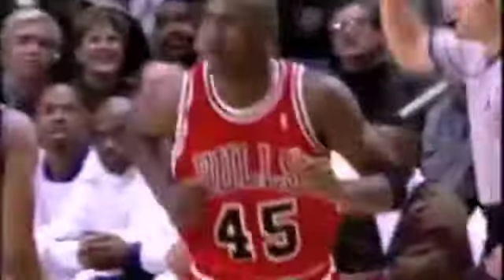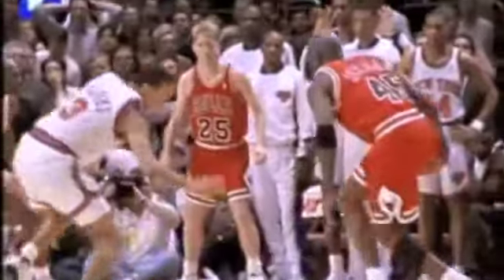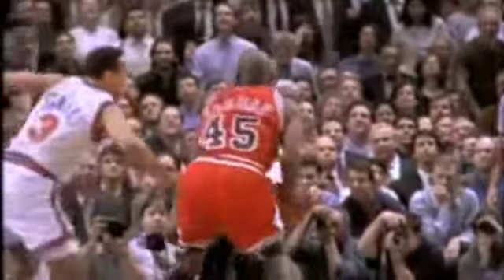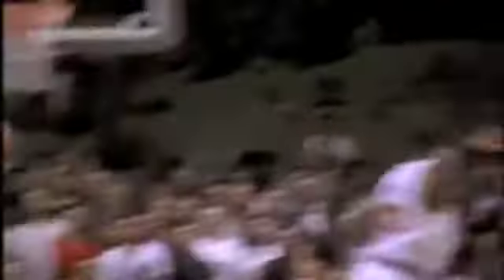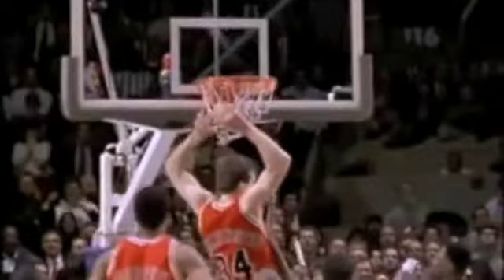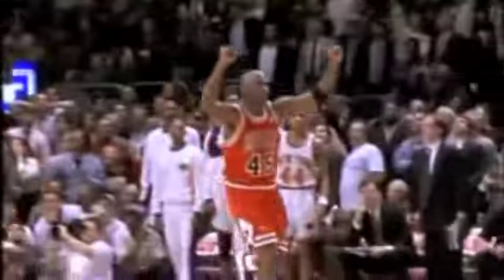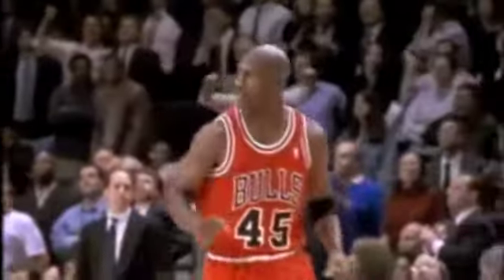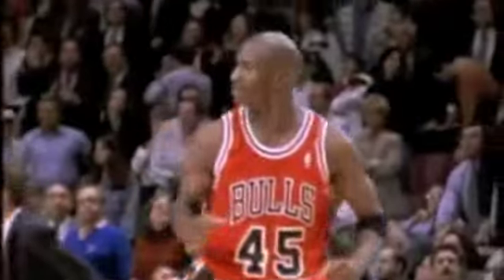Sole Quest Episode 9: "Chicago 10"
Sole Quest gives you the recent release of the 2012 Air Jordan Chicago 10. Mike came back to the league from retirement and in only his 5th game back scored a cool 55 points against the New York Knicks and made the game winning assist!